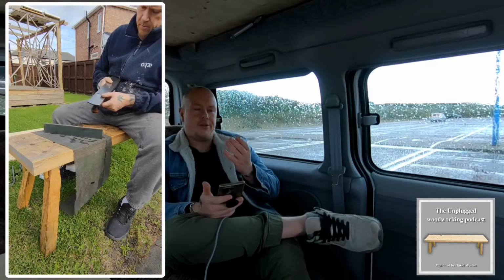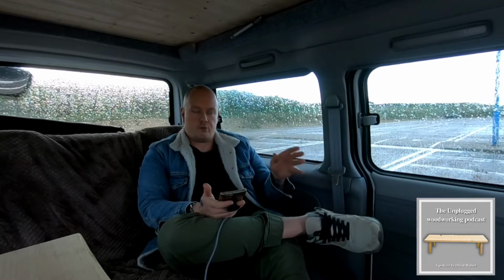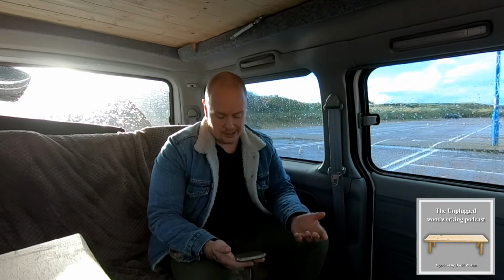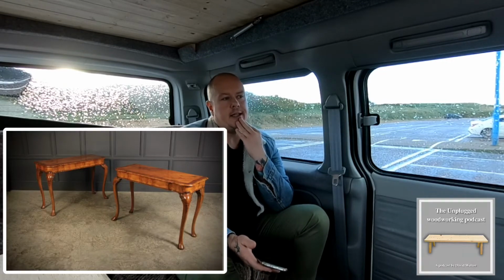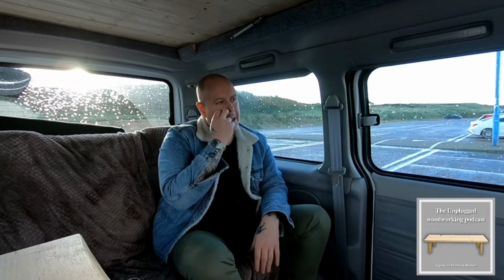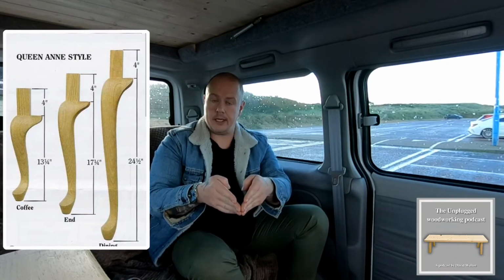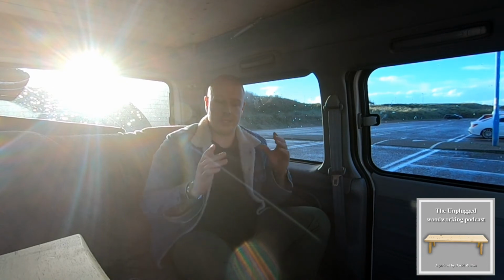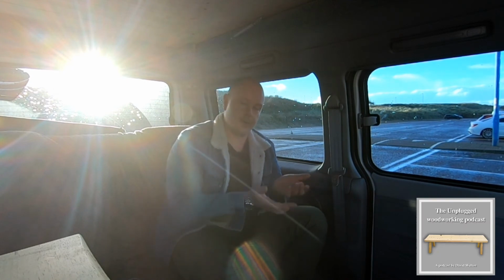Podcast 95 general chitchat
In this episode I have a general chitchat. This episode is a visual recording, which allows me to show what I'm actually talking about. This is available on YouTube, as well as the normal channels.